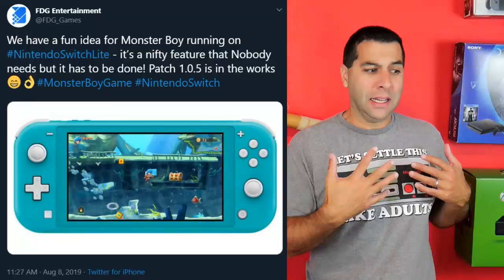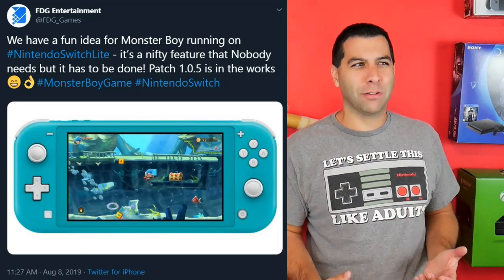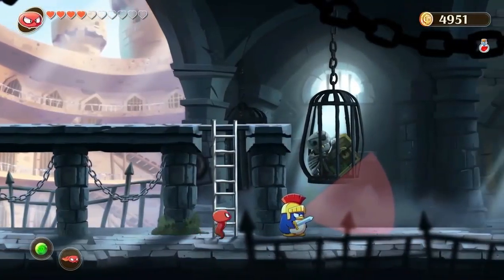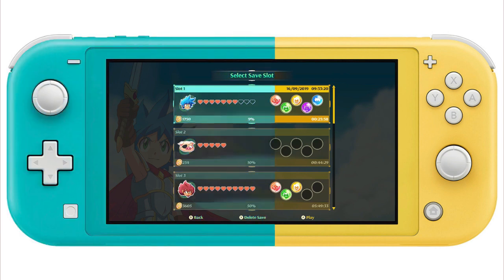Exclusive Switch Lite Feature... REVEALED!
The Nintendo Switch Lite is now available in time for the holidays. While it lacks a lot of features the original Nintendo Switch offers the gamer, there is one thing that Philipp at FDG Entertainment, creator of Monster Boy in the Cursed Kingdom, thought of that you can do ONLY with a Nintendo Switch Lite.
The Nintendo Switch Lite, a system that wasn't supposed to have any unique features... Has a unique feature!

-JT